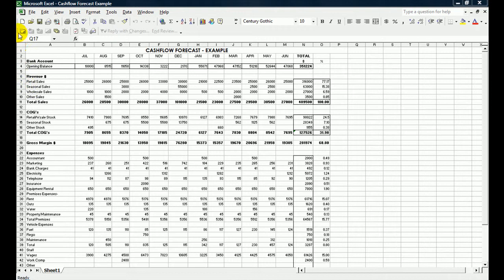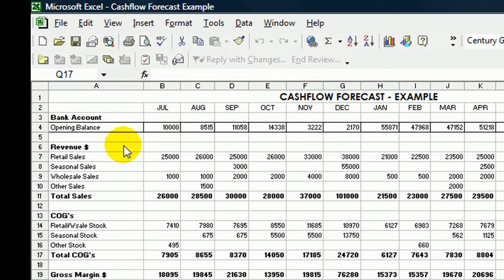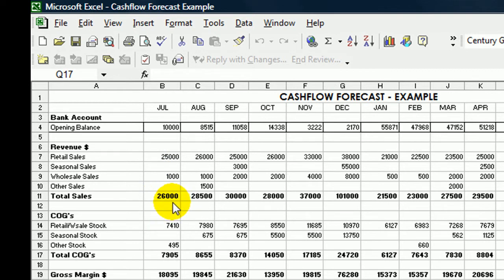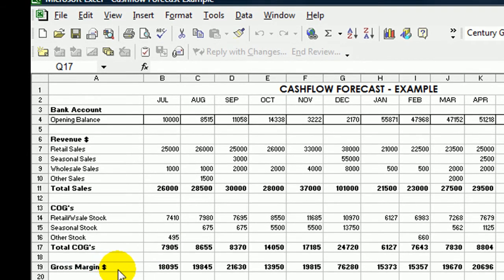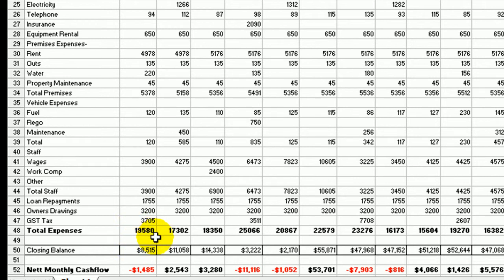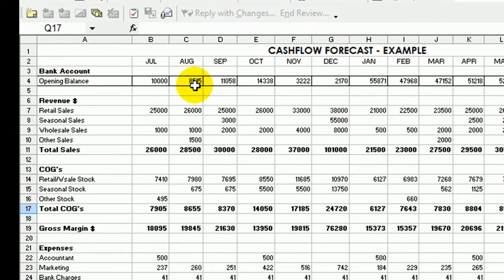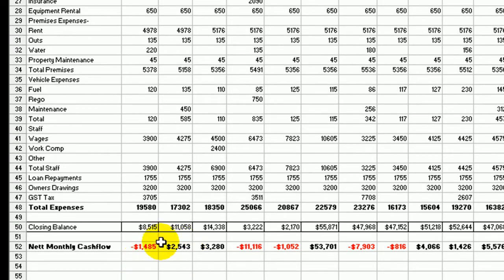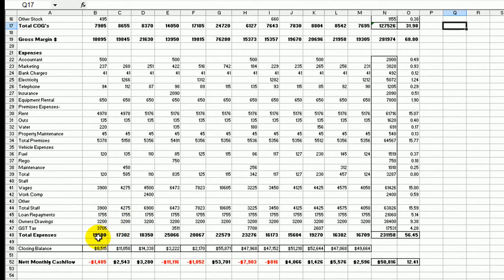How to use a cashflow forecast